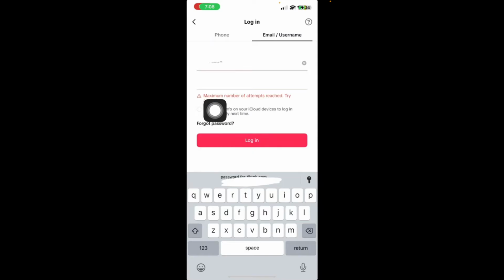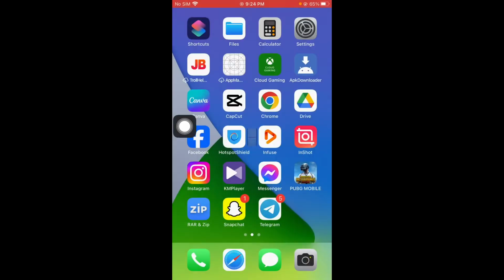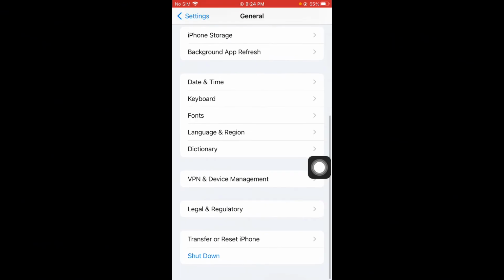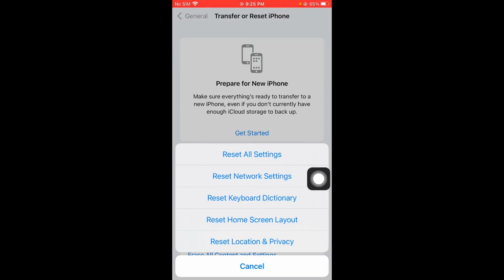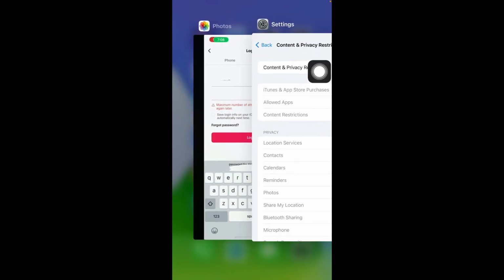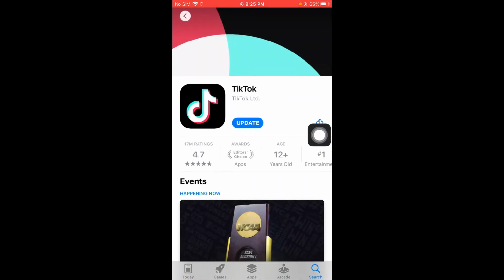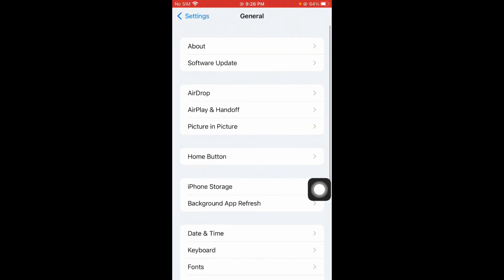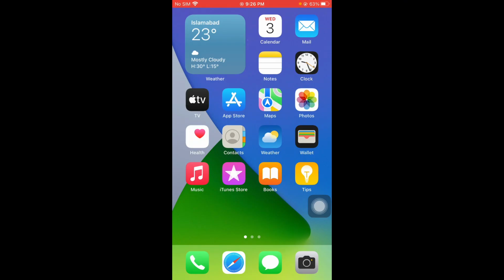How to Fix Maximum Number of Attempts Reached TikTok iPhone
In this video, I will help you to fix maximum number of attempts reached tiktok iphone. Please watch till the end.

Comments